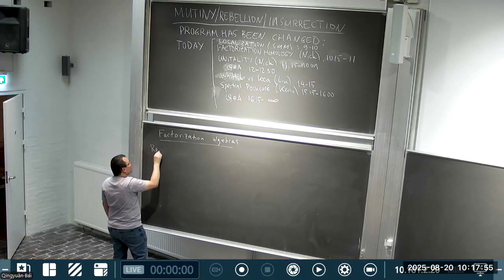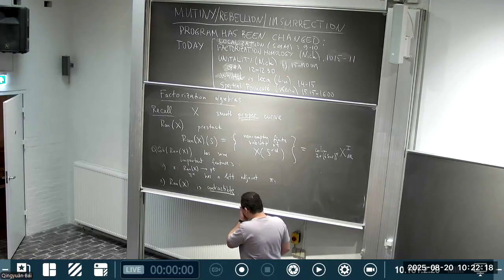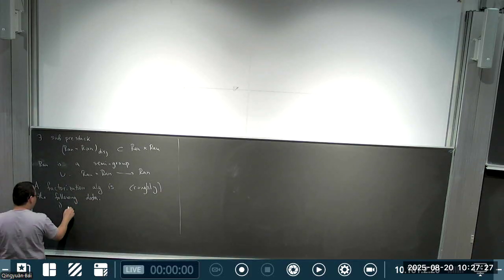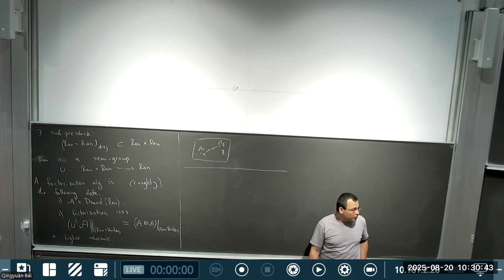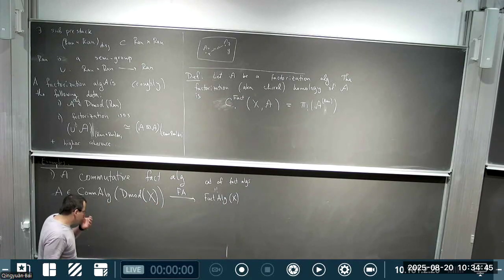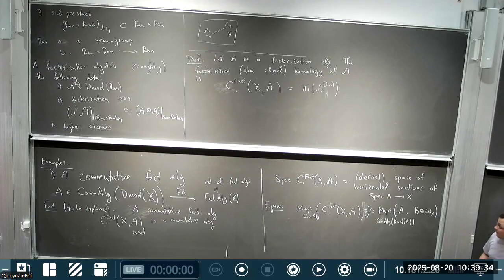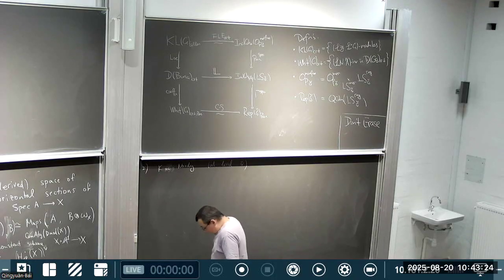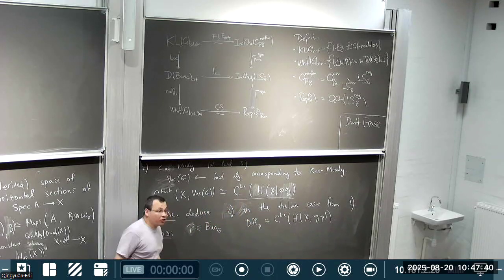Tutorial 3.2.I (Nick Rozenblyum): Factorization homology